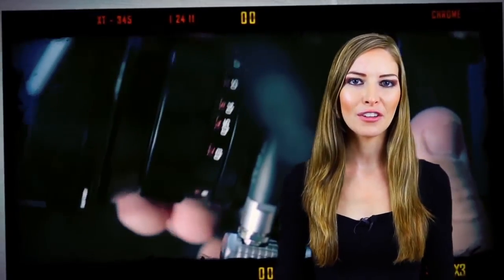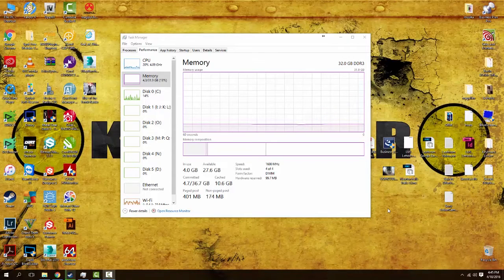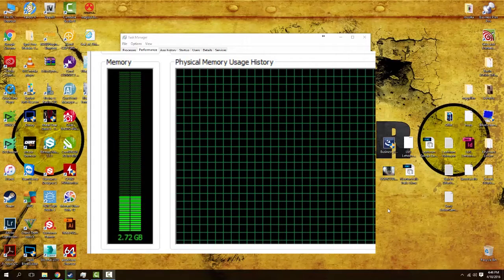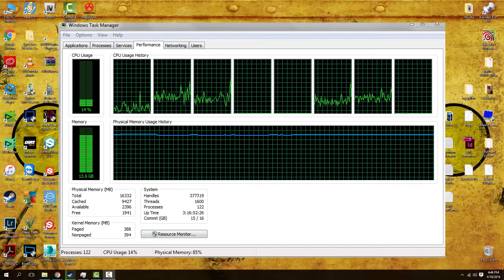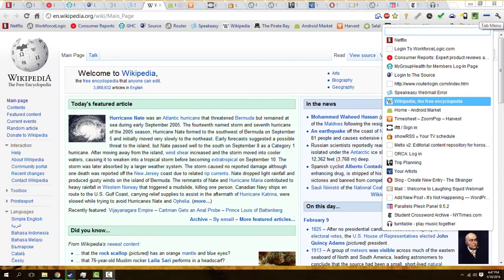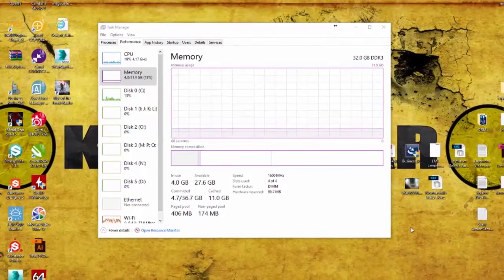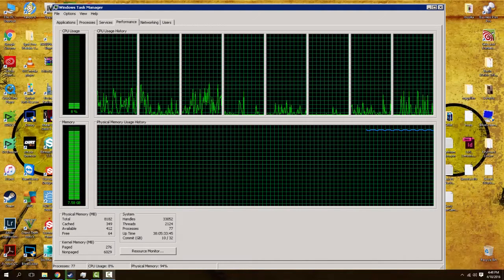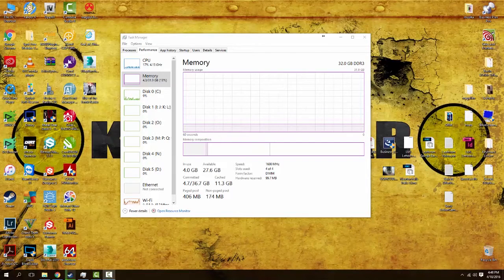When to Buy more Ram (Memory)...Do I need to upgrade?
The question is simple: Do I need to upgrade my Ram? Well do ya...do ya punk? Let's shed some light on if you actually need to upgrade your PC's ram (also known as memory) or if your problem lies elsewhere.

This little tip applies to every computer user out there. It doesn't matter if you are a PC gamer, video editor, filmmaker, photo editor, graphic designer or animator. Ram (memory) is an important piece of computer hardware that helps software run smoothly and efficiently.